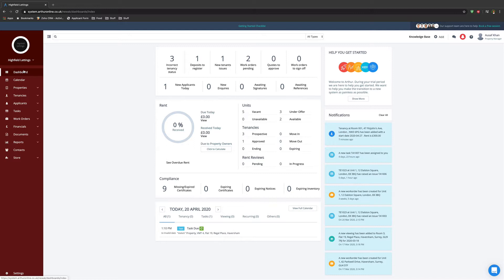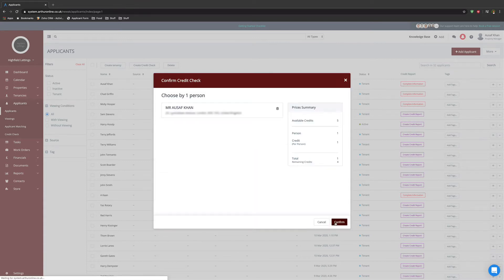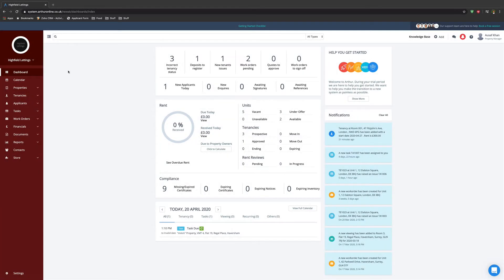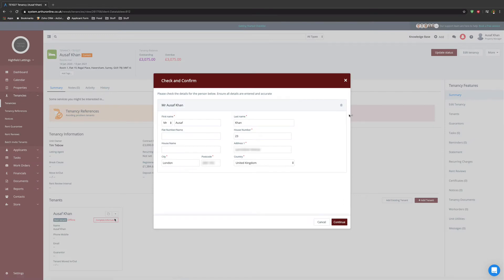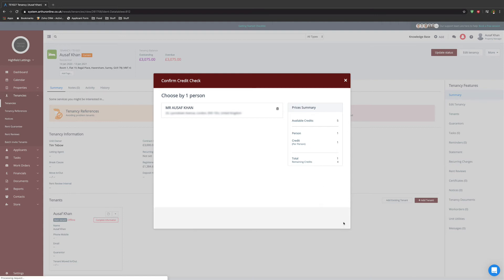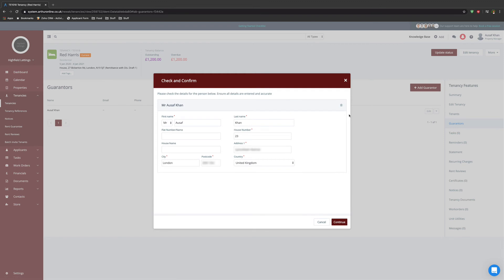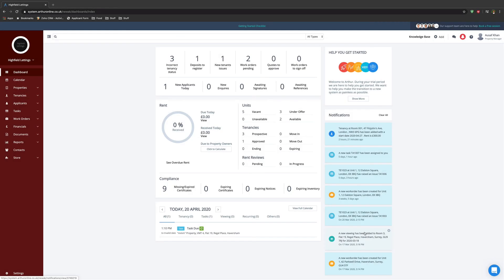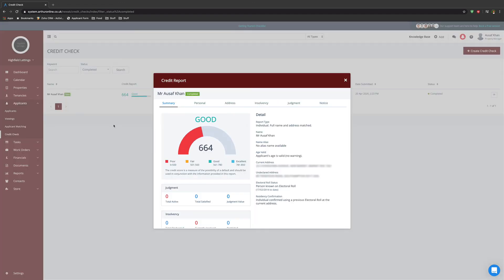How to run a Credit Check within Arthur